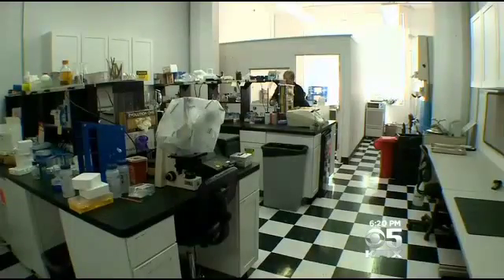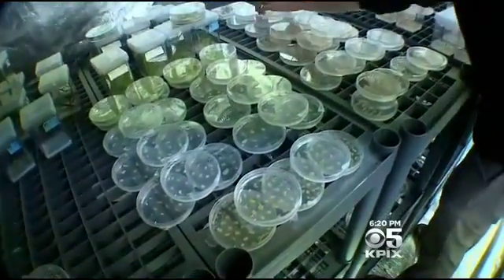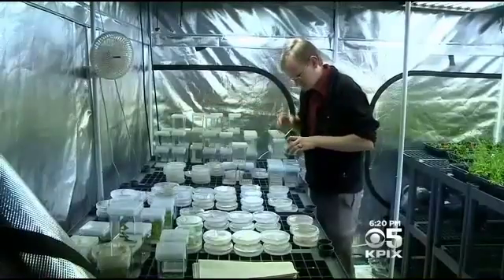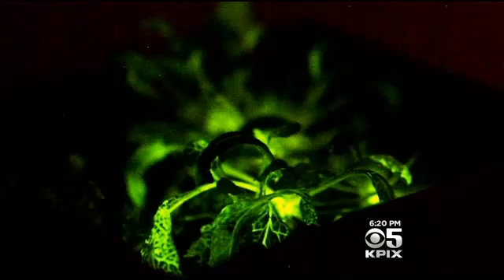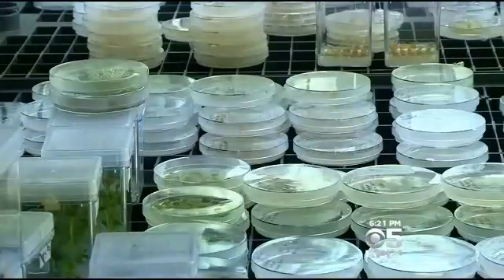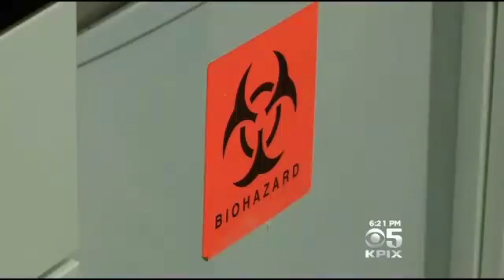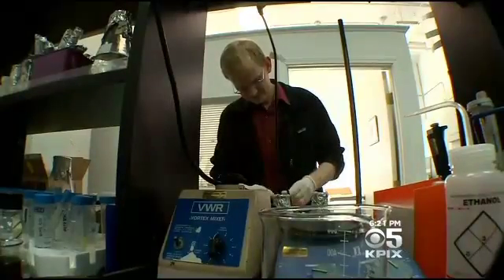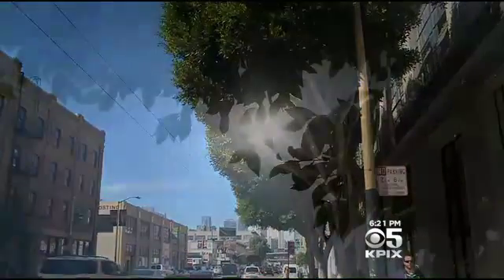San Francisco Startup Hopes To Develop Trees That Could Light City Streets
A San Francisco startup is hoping to engineer trees that would light city streets. But environmentalists worried about genetically modified organisms are concerned. John Ramos reports. (10/7/14)